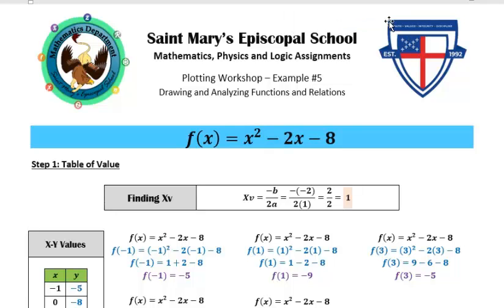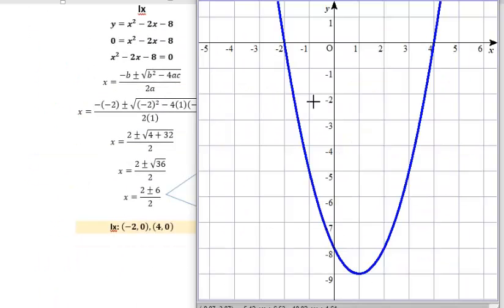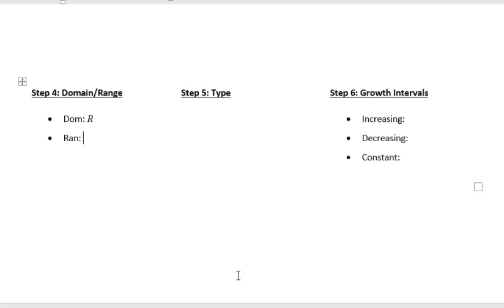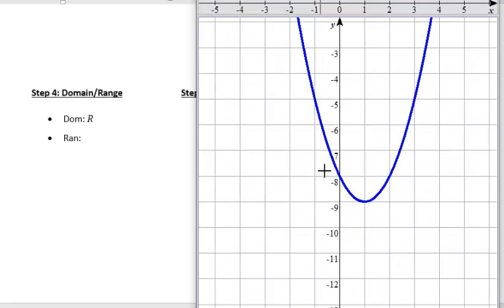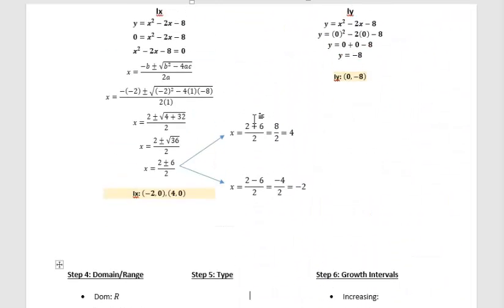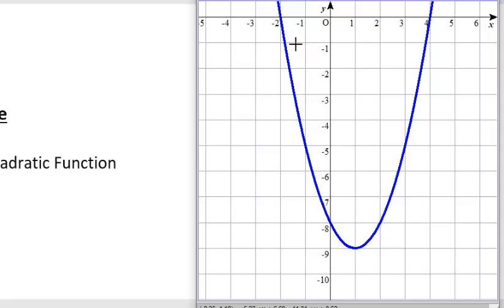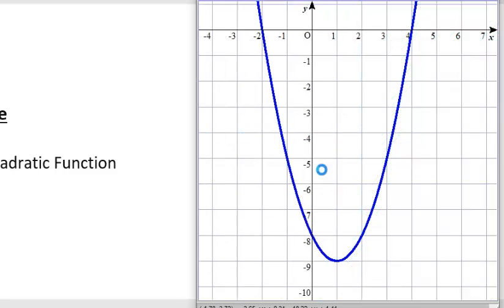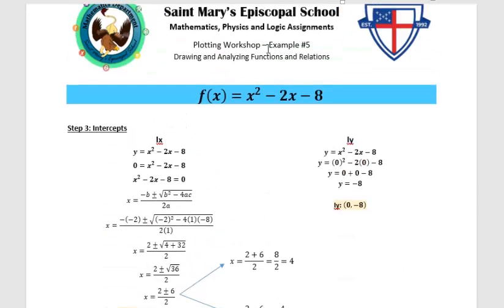Quadratic Function A - Steps 4,5 and 6